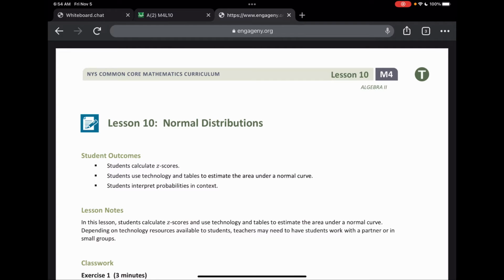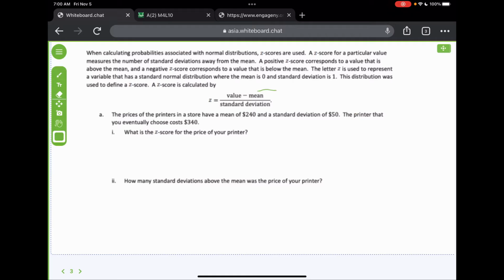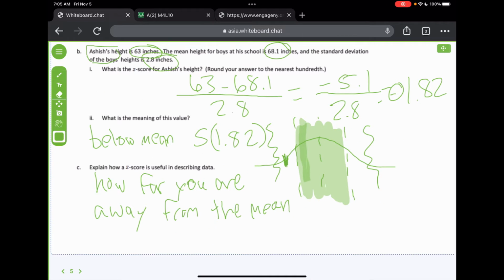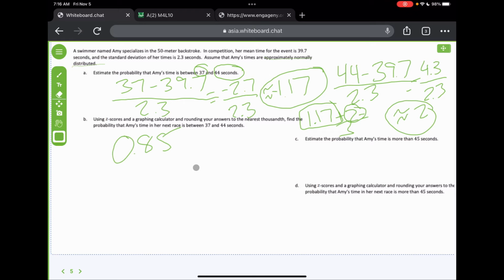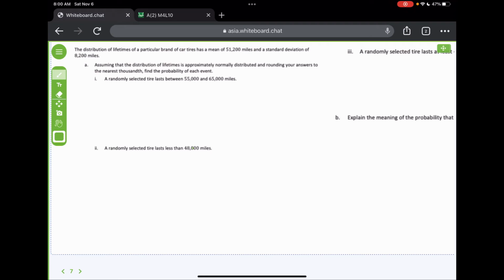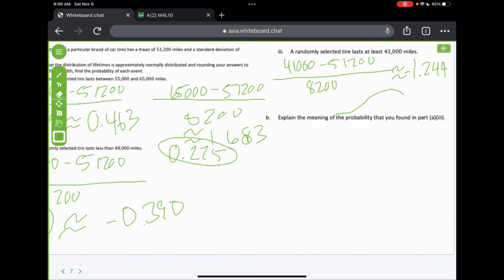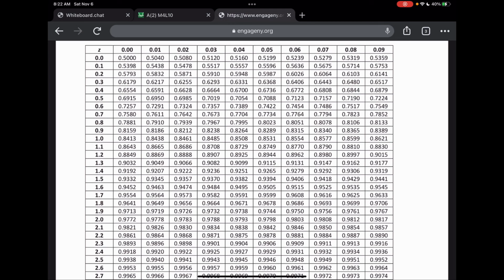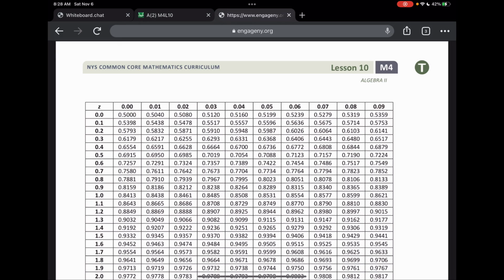A2 Module 4 L10 CW EngageNY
Normal Distributions using z scores and Graphing Calculator (desmos.com)